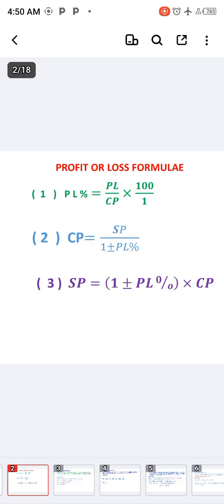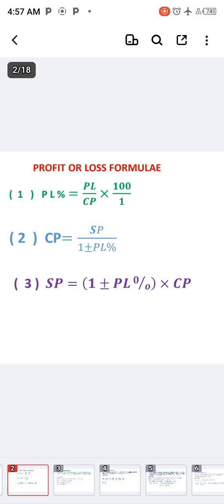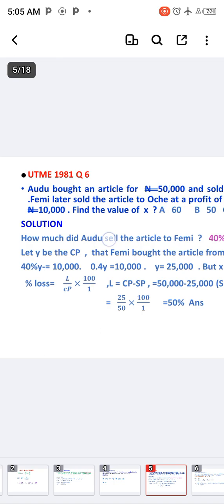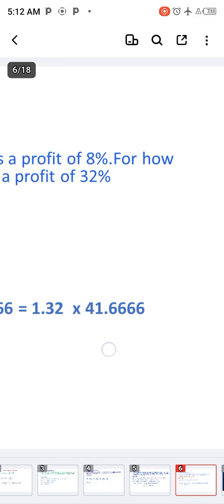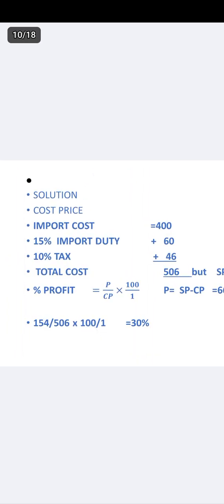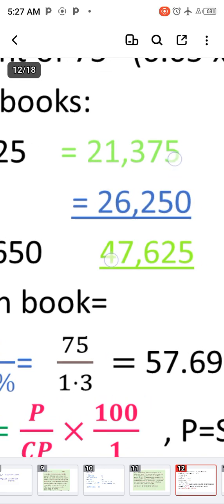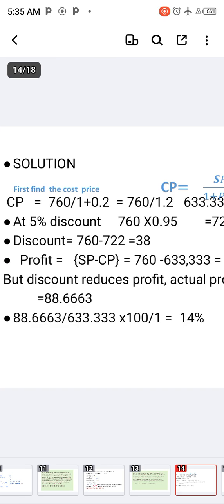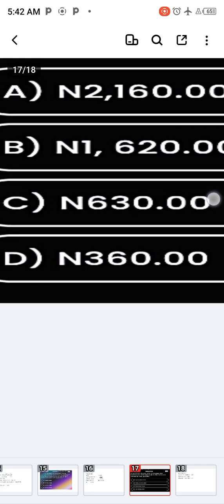PROFIT AND LOSS CALCULATIONS